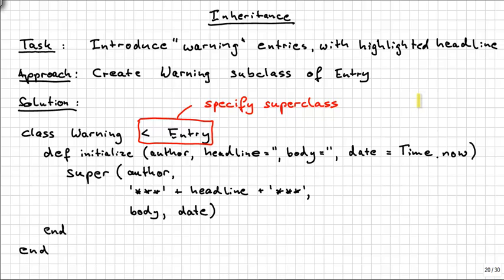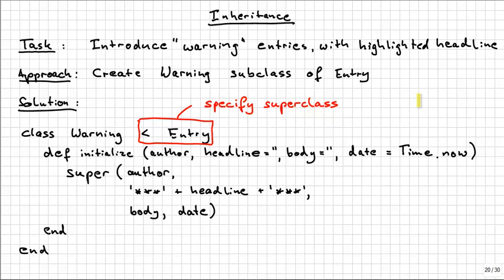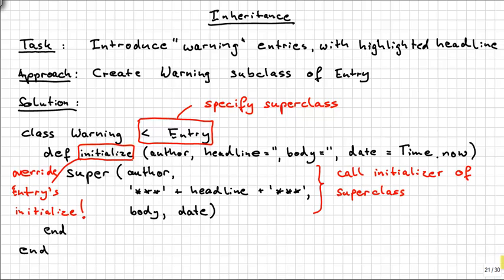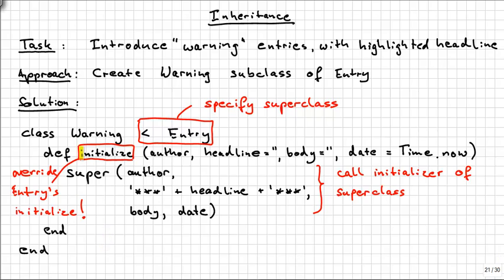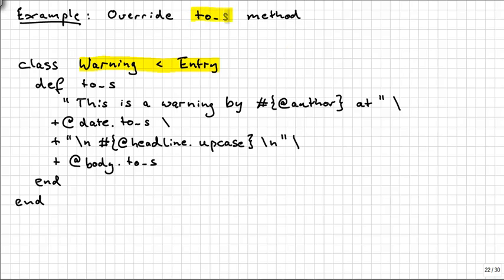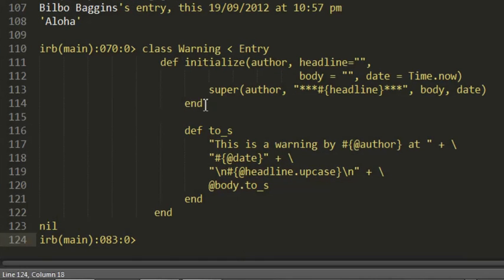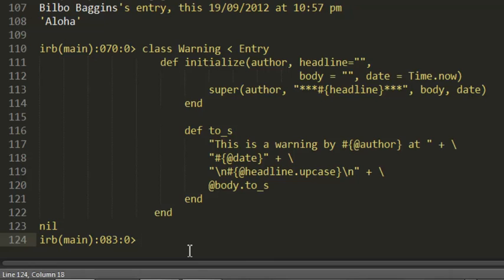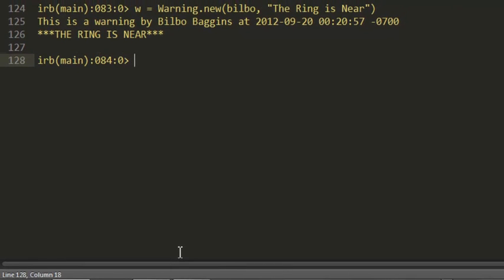RR_11_8_Inheritance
Shows how to use inheritance in Ruby.